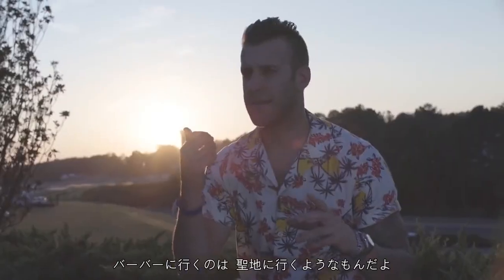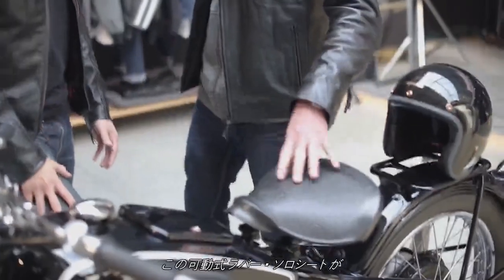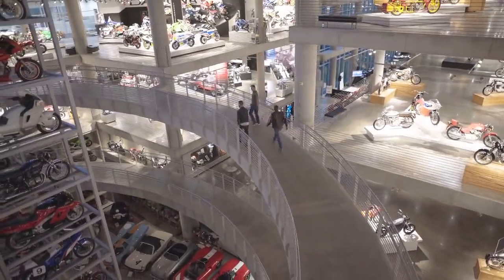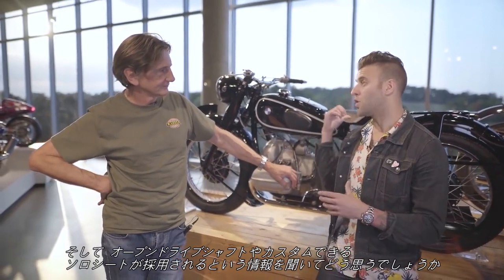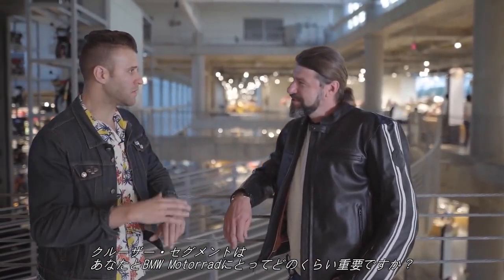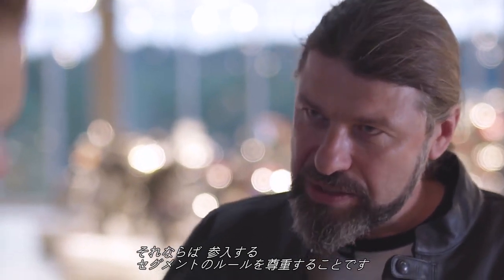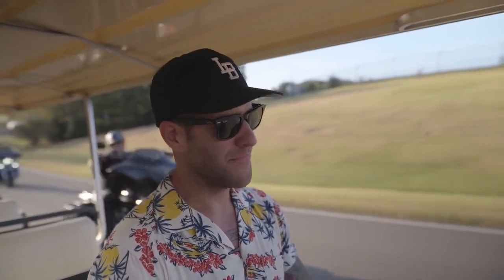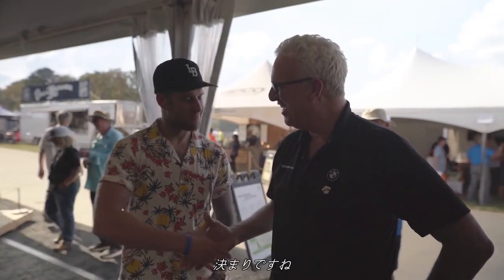Concept R 18 Episode 3 - BARBER VINTAGE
BMW Motorrad コンセプトカスタムバイク「Concept R 18」のエピソード3。今回はトミーがミュンヘンからアメリカに戻り、Barber Motorsports Museum BMW Motorrad に向かいます。Concept R 18 の市販車発売がいつなのか気になるトミーですが・・・続きは映像をご覧ください。